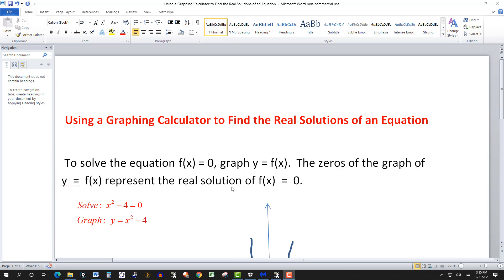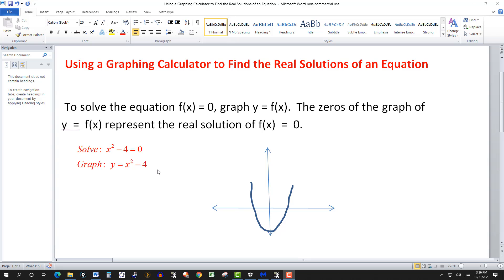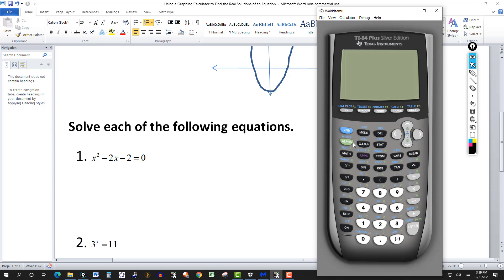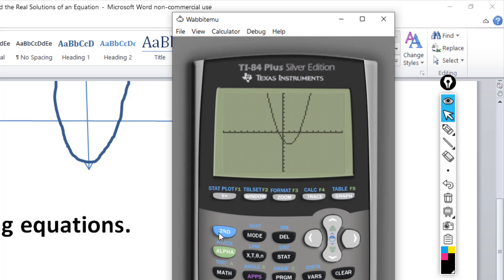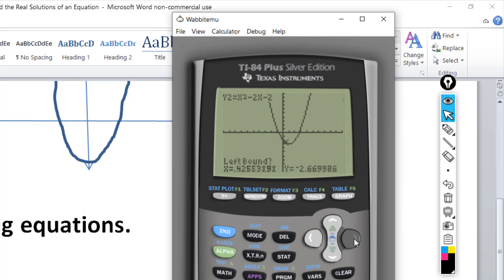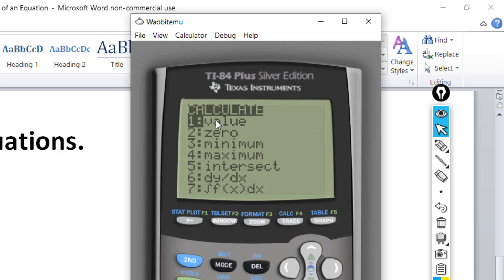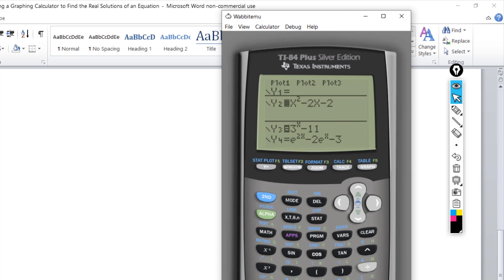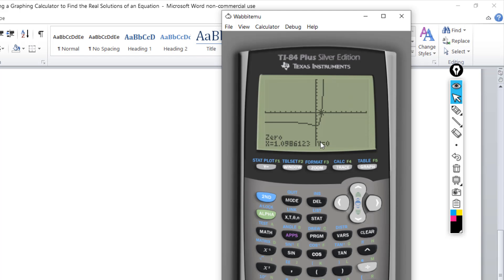Using a Graphing Calculator to Find the Real Solutions of an Equation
In this video, I use a Ti-84 graphing calculator to find the real solutions of an equation.  Other methods are also possible.